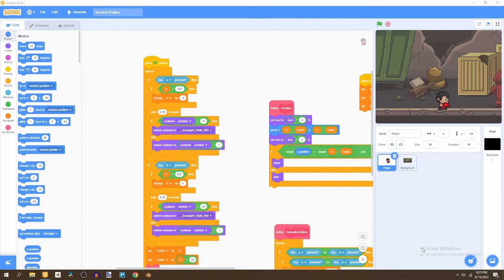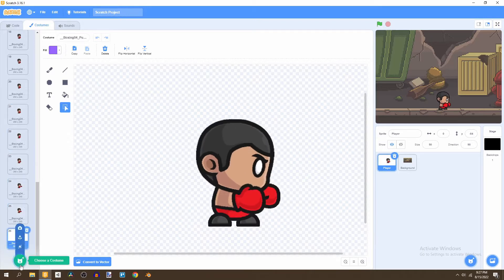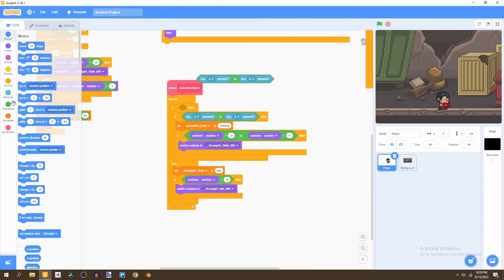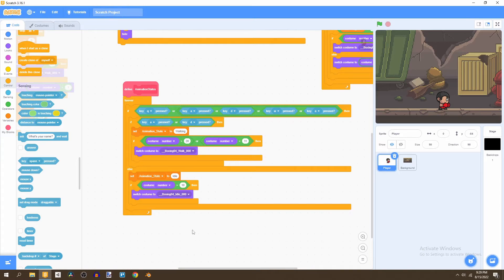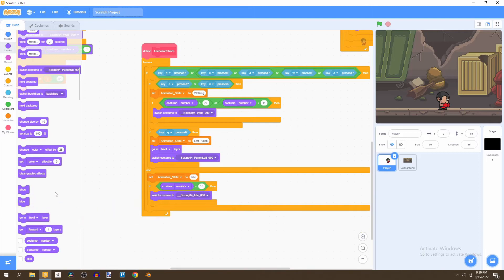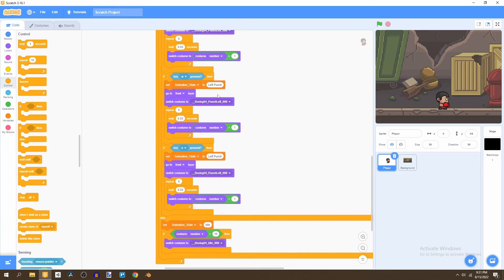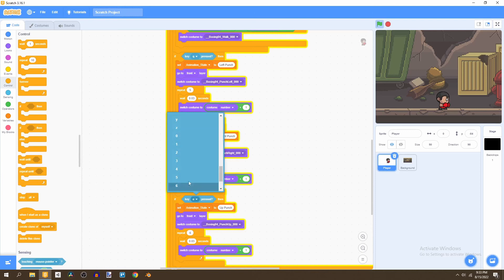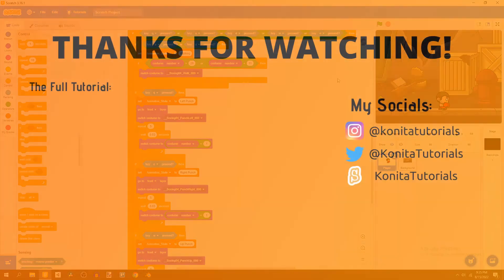How to Make a Beat 'Em Up Game in Scratch (Part 2) - Attacking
Welcome to the second part of the tutorial series: How to Make a Beat 'Em Up Game in Scratch! In this video we will be adding the attacks to the game!

How To Make a Fighting Game in Scratch